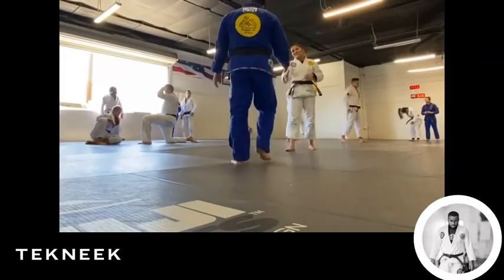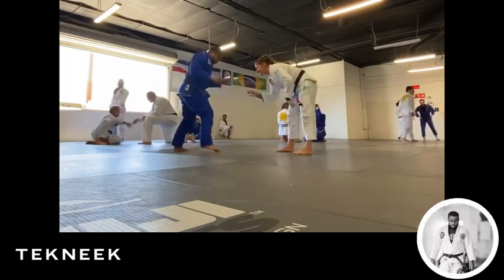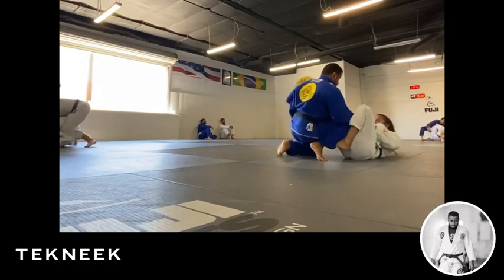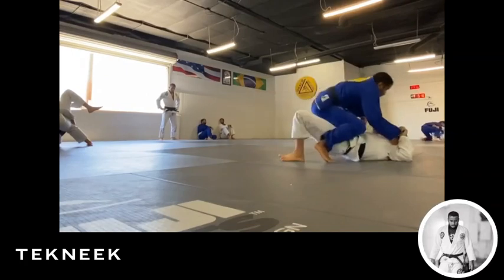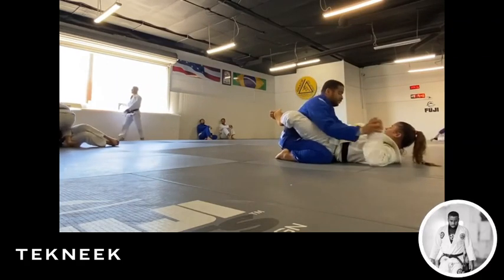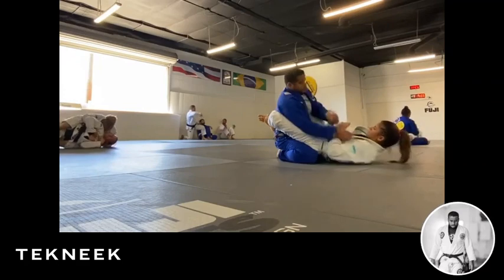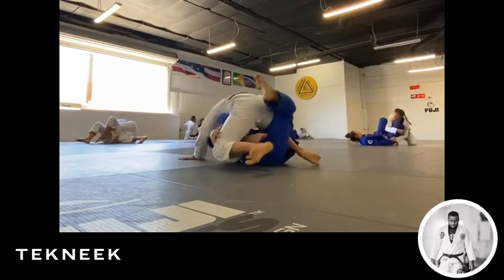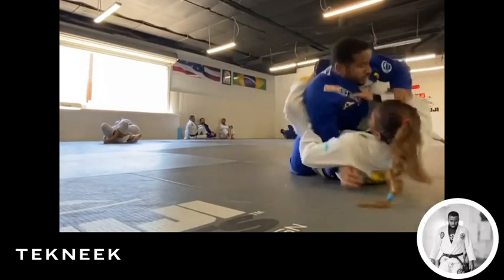Tekneek Review: Janaina Lebre | San Diego